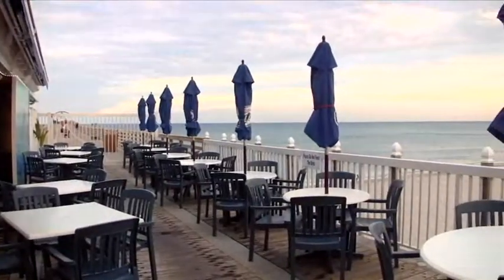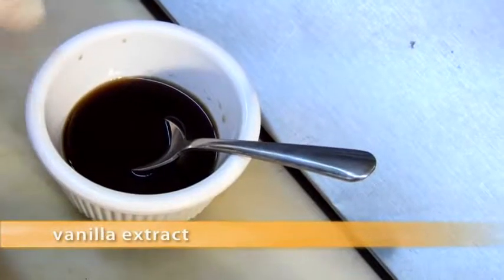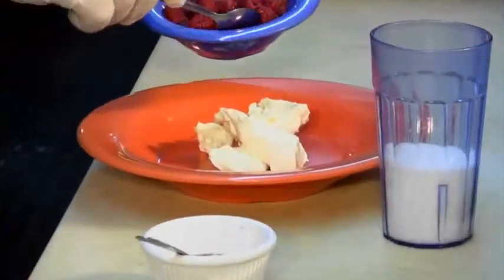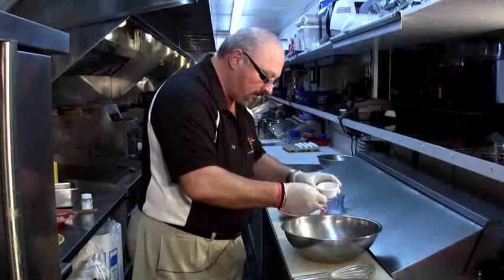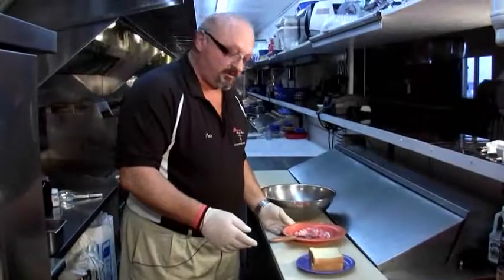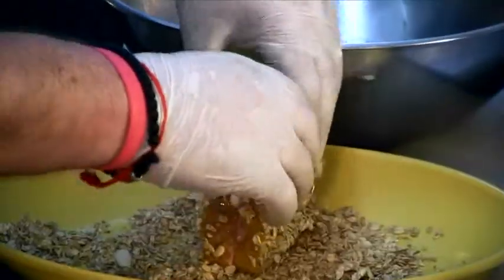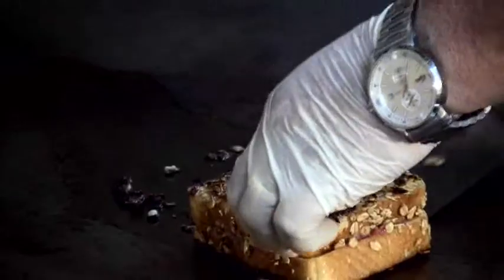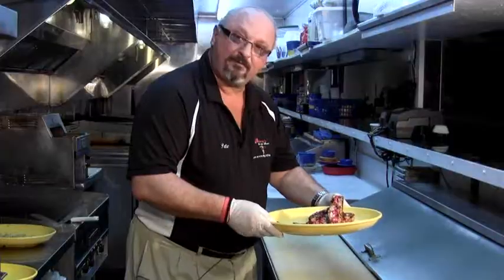The Dish -- Raspberry French Toast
Benny's on the Beach co-owner Peter Thanopoulos explains how to make raspberry stuffed granola French toast.